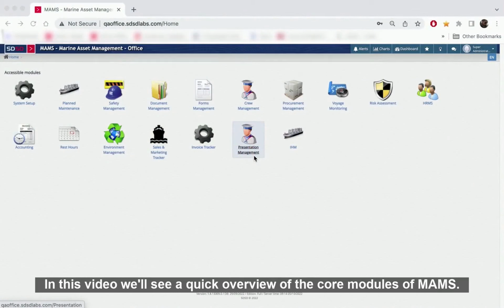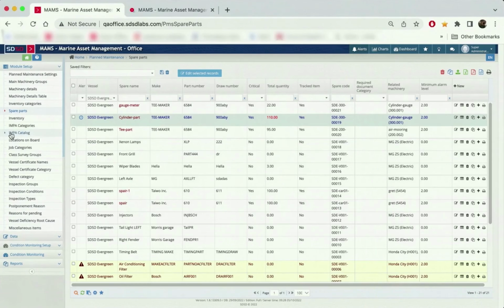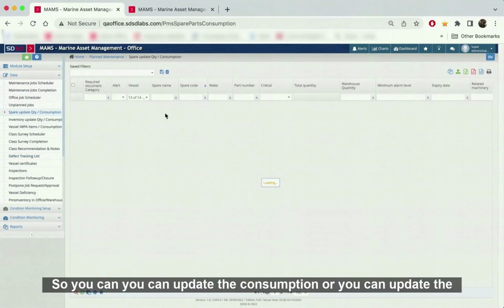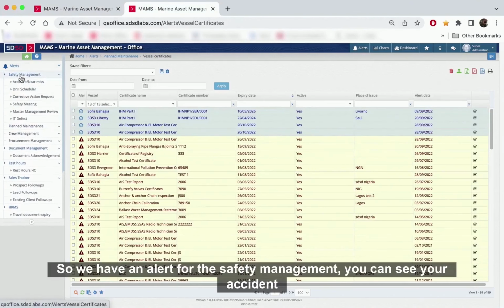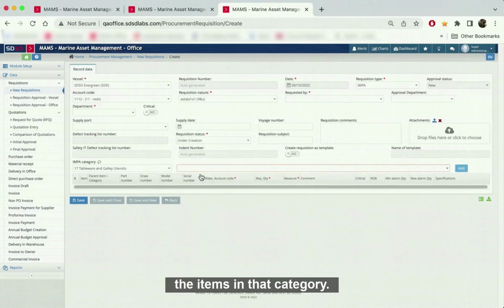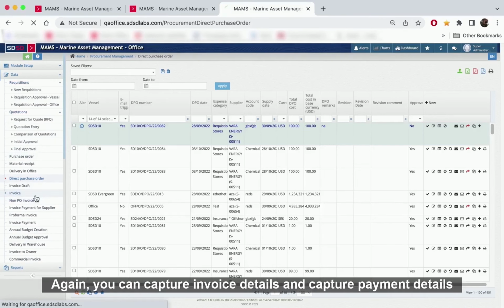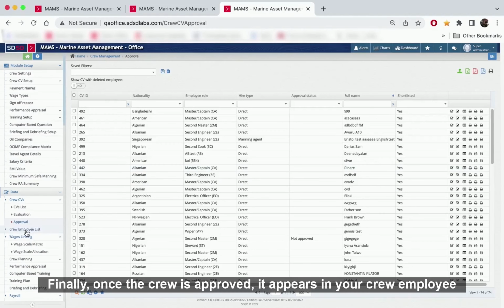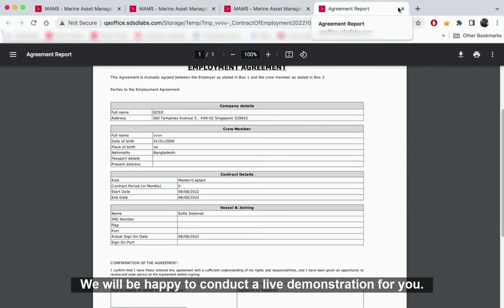Quick Overview of SDSD Management Modules System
Quick Overview of MAMS Module